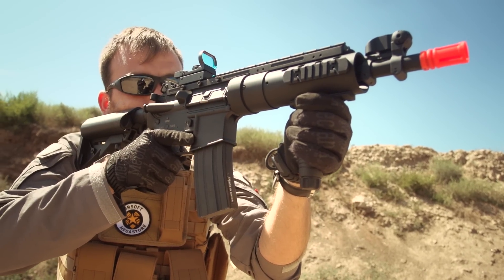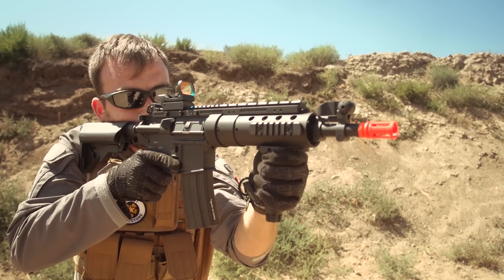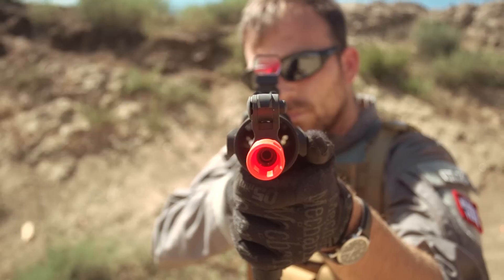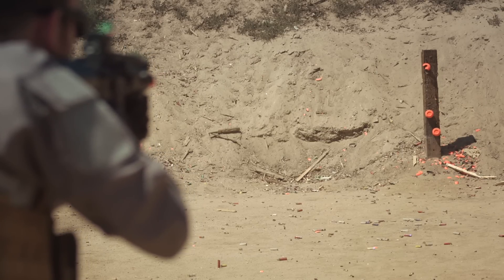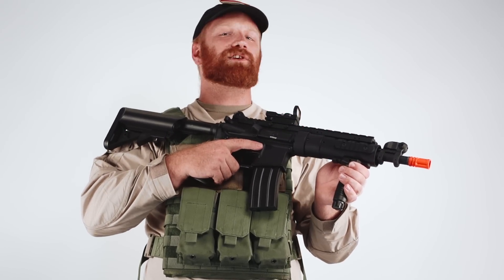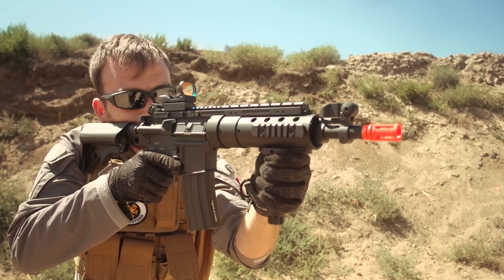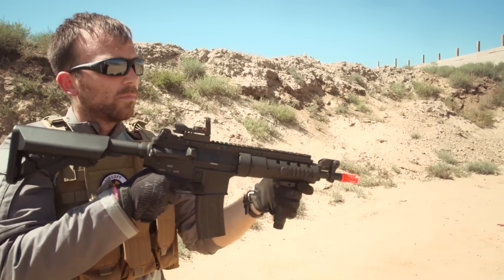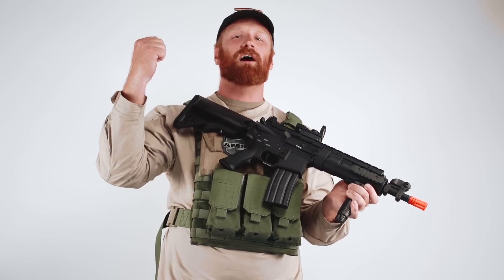A&K Full Metal SPR MOD 1 Carbine AEG | AMSTV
The NEW A&K SPR MOD 1 Full Metal AEG is part of A&K's new line of completely redesigned, performance oriented, metal body AEGs. These NEW A&K AEGs are built to the same performance standards as other top tier airsoft guns costing nearly twice as much.  These A&K AEGs not only feature top of the line performance in a durable metal body, but also include everything you will need to start using the rifle! The A&K SPR MOD 1 includes a battery, charger, and a vertical fore grip! The SPR MOD 1 AEG packs a huge punch in a maneuverable and compact size,
shooting consistently over 400 FPS! The SPR MOD 1 AEG is sure to stop the opposition dead in their tracks!